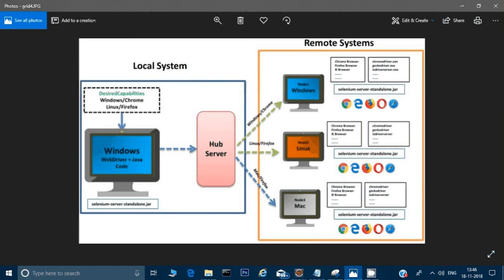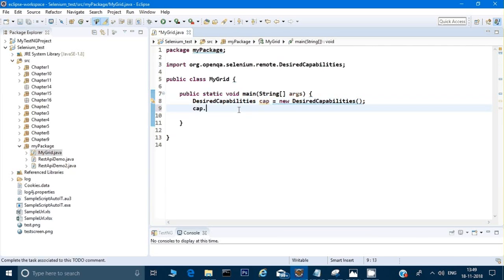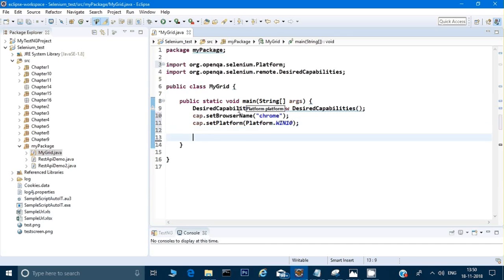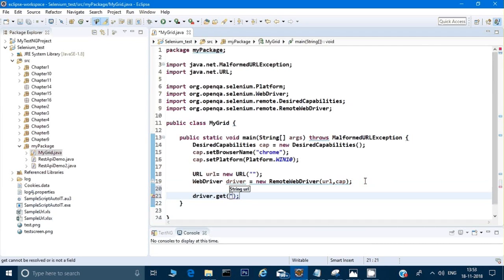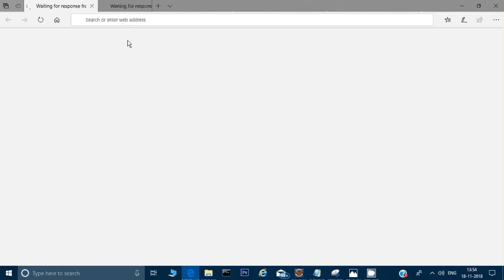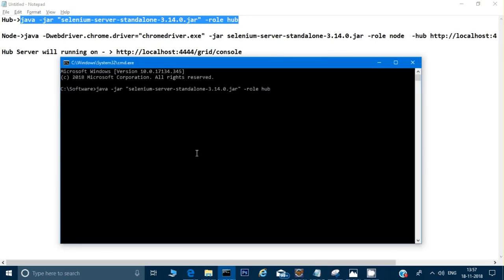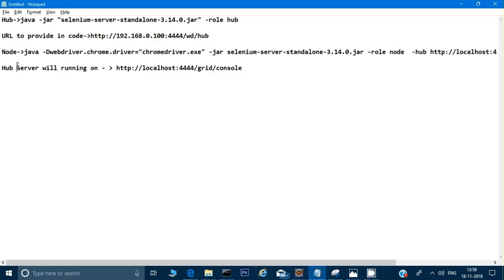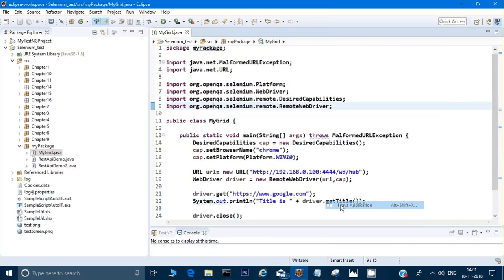How to run Selenium Scripts on Different machine using Selenium Grid